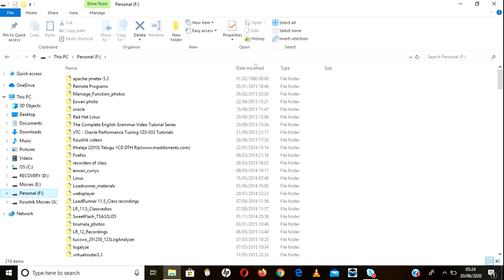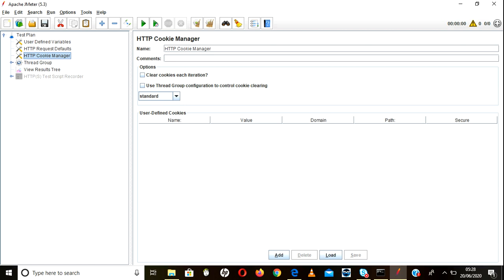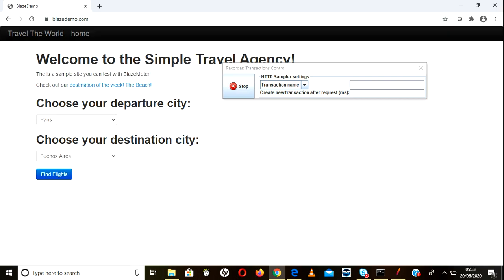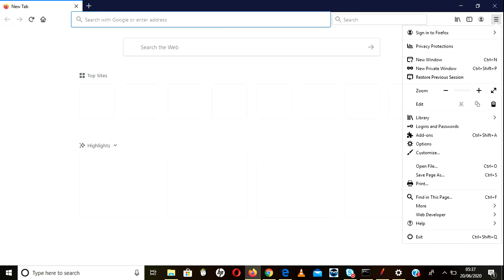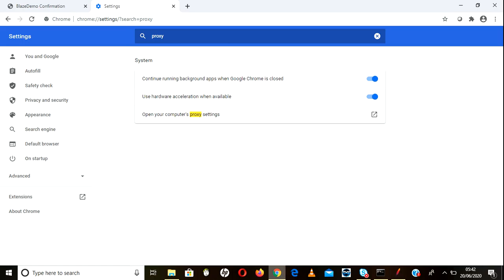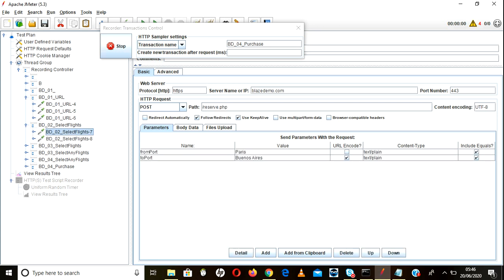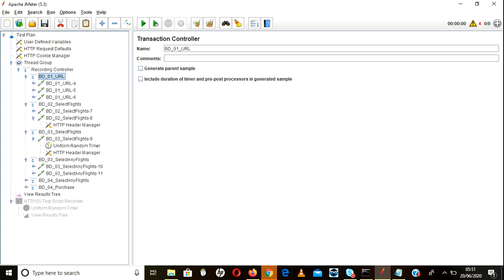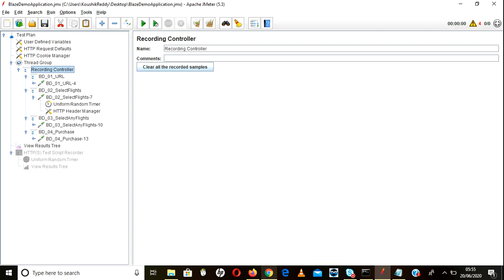Jmeter Recording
1) import jmeter certificate to the browser(chrome,firefox) which is located in bin folder of jmeter for https application recording
2) setting the proxy settings in the browser(port no should match jmeter port)
3)after recording the scenario , go and remove proxy settings in browser)